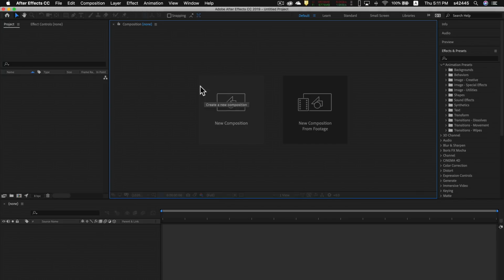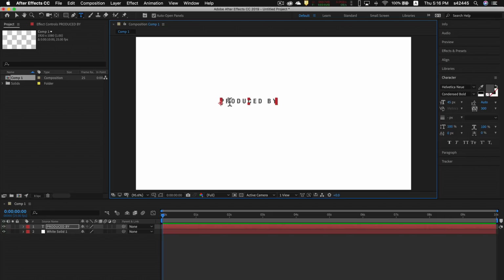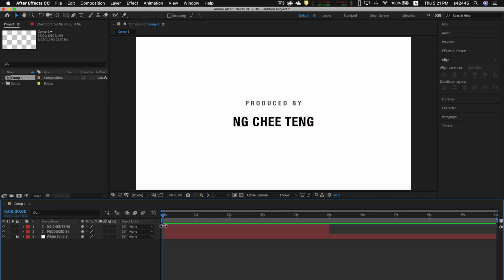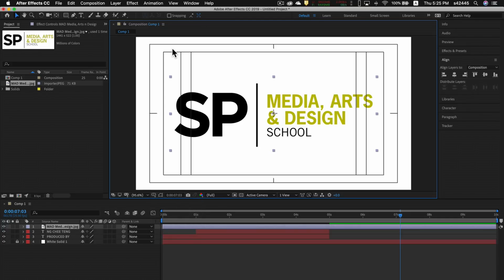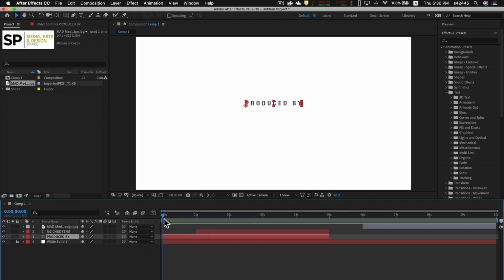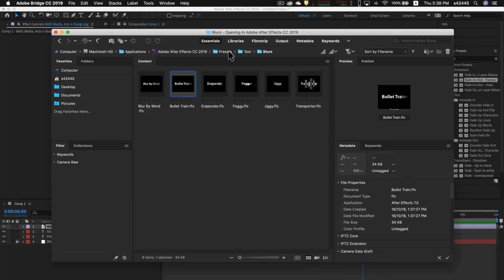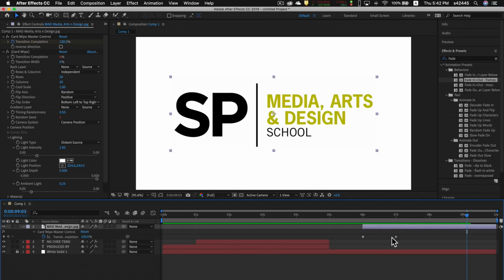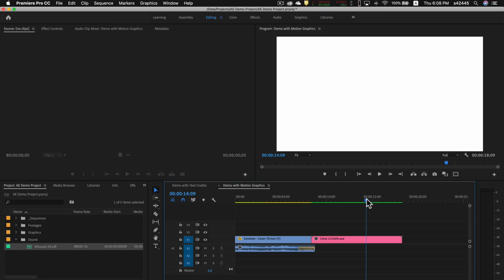Creating a Simple Motion Graphics with After Effects CC Tutorial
***UPDATED TUTORIAL VERSION NOW AVAILABLE***

This beginner tutorial shows you how to create a simple video credits using basic motion graphics created in Adobe After Effects. You can use an older or newer version of After Effects although there could be some slight interface differences.

Post-Tutorial Notes:

Anything that is black colour in your composition will be transparent after importing into Premiere Pro. This is also known as the alpha (transparency) channel. For example, if you only have white text over a black background and import this into Premiere Pro, you can superimpose the white text over your video.

In Premiere Pro, you can edit your After Effects composition by right clicking on the clip in the timeline and select “Edit Original” from the contextual menu. Your After Effects project will be loaded and once you have saved the project, the changes will automatically be reflected in Premiere Pro. This integration is a benefit of using apps under Adobe CC suite.